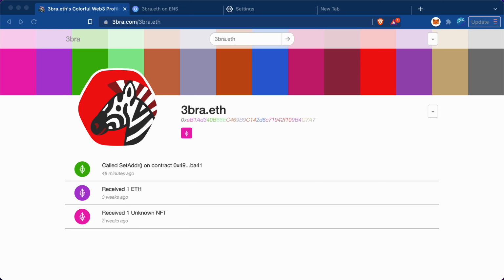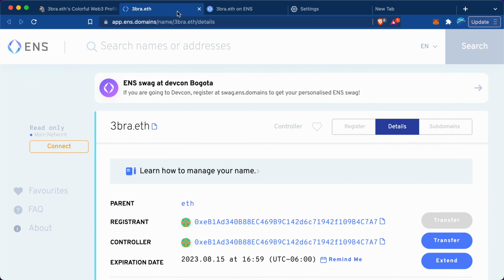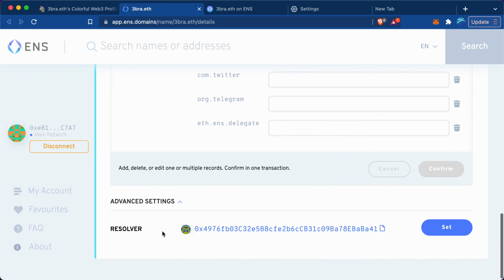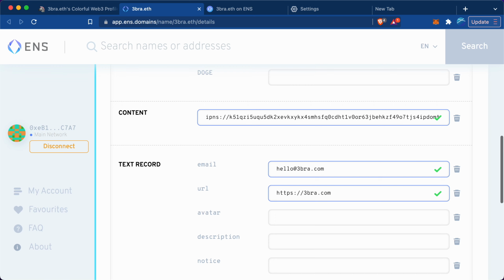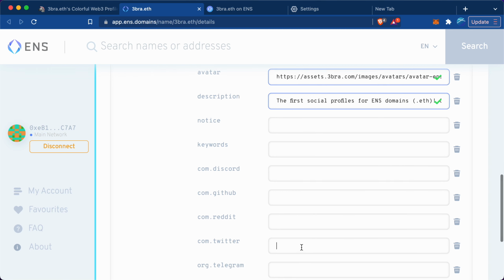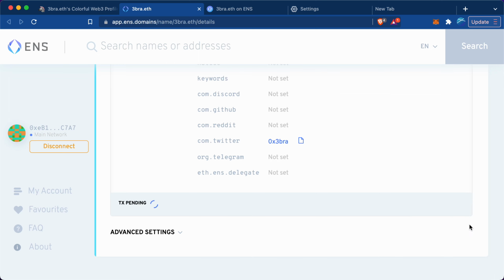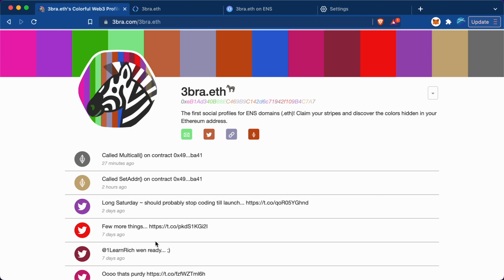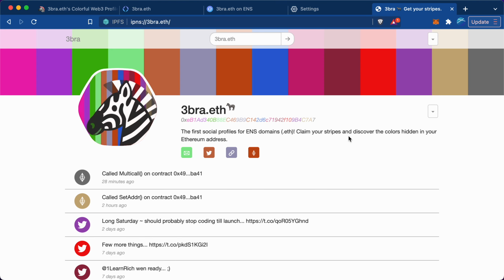How To Update Your 3bra Profile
Let's walk through updating your profile on ENS and pointing your .eth domain at 3bra so it displays when someone punches YourName.eth into a supported browser.

Sections:
0:00 - Basic 3bra profile
0:27 - Editing your ENS profile
1:10 - Using the latest public resolver
1:35 - Pointing Content Hash at 3bra
1:53 - Updating ENS TXT records
3:00 - Submitting your update to the blockchain
3:40 - Refreshing your updated 3bra profile
4:08 - Seeing your 3bra profile on IPFS